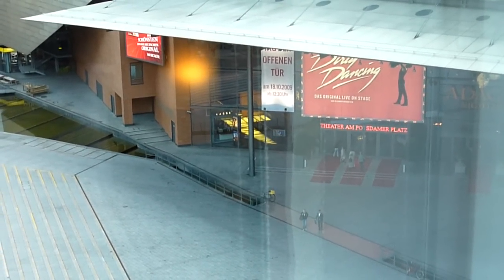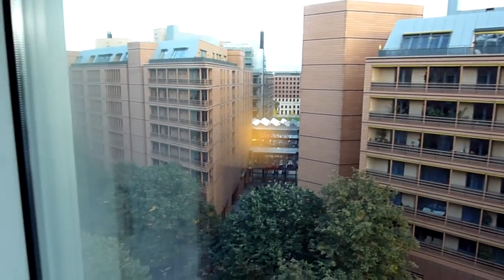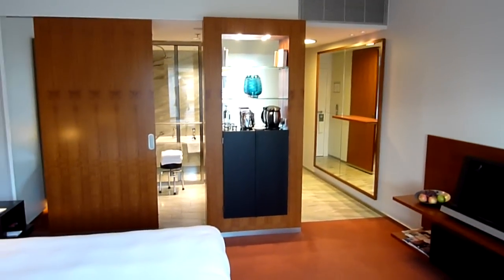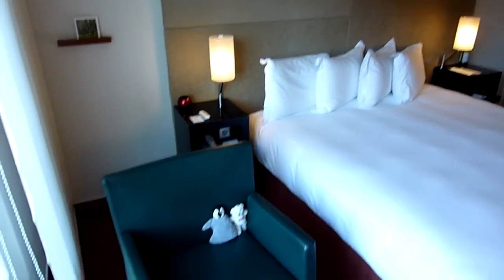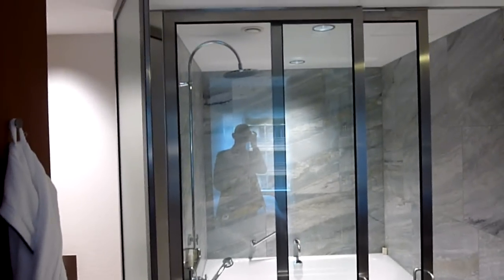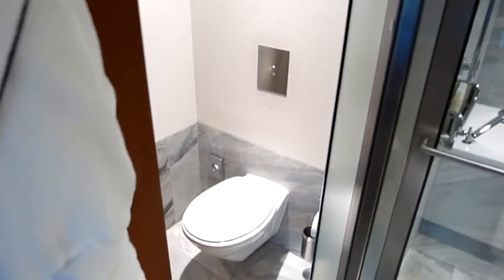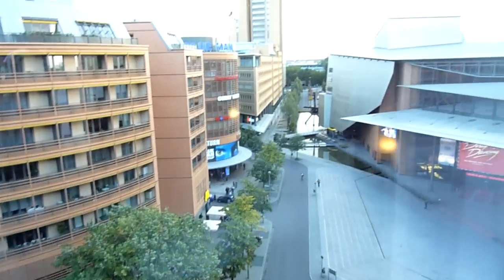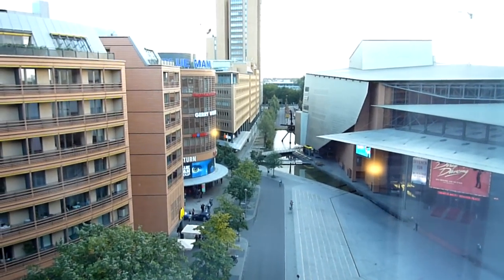Grand Hyatt Hotel Berlin Germany